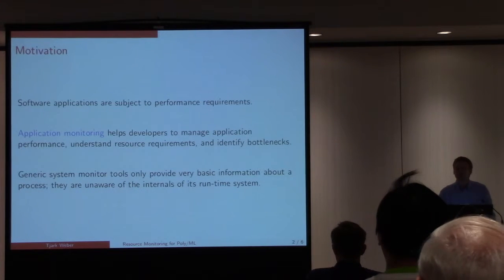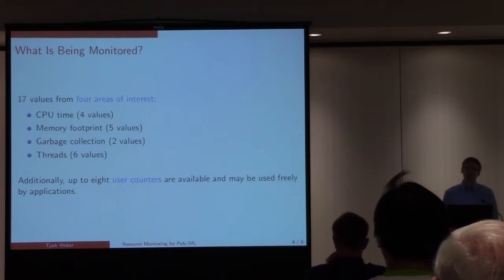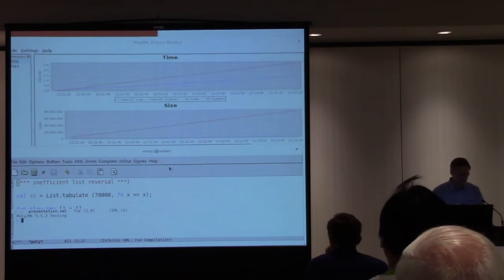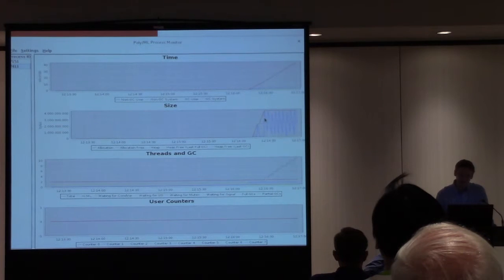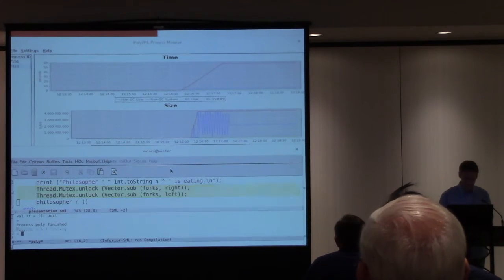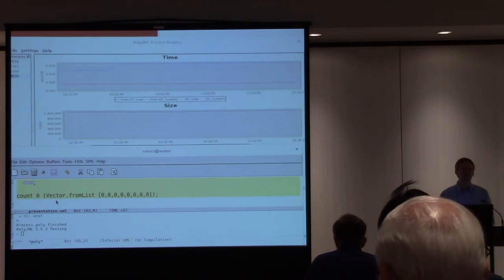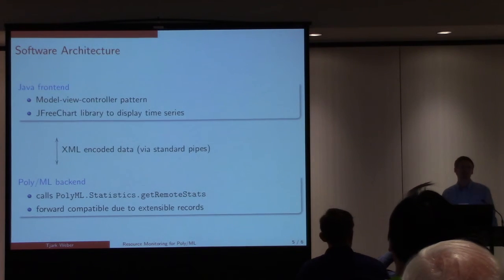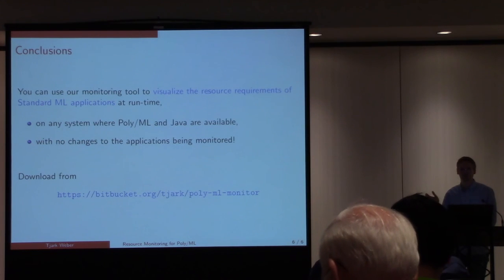05 resource monitoring for Poly ML Procoesses